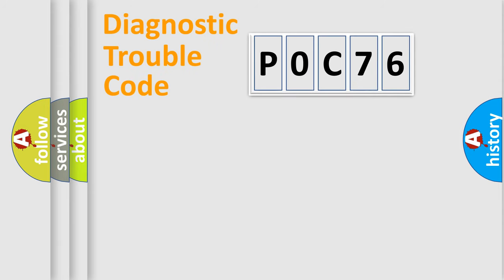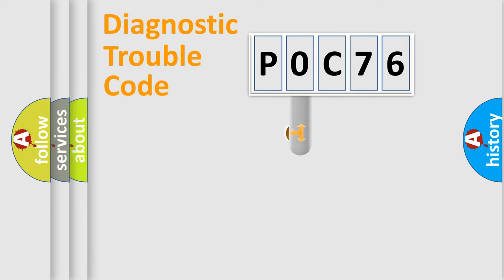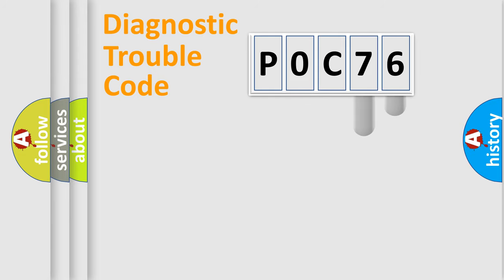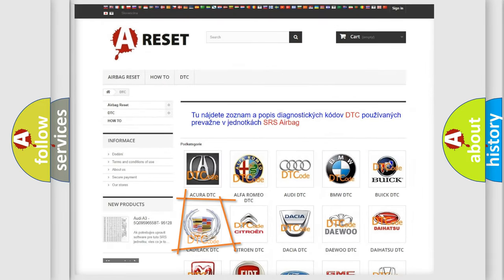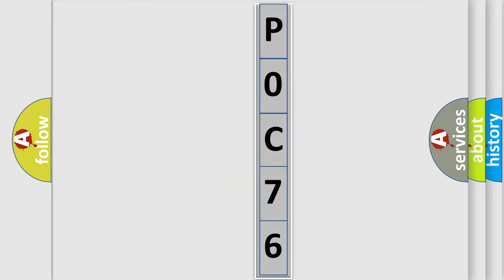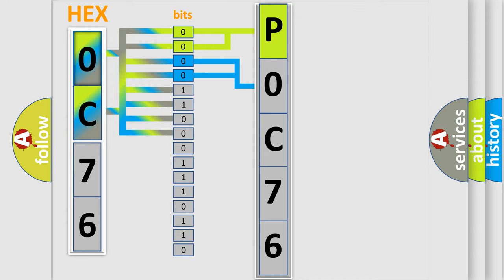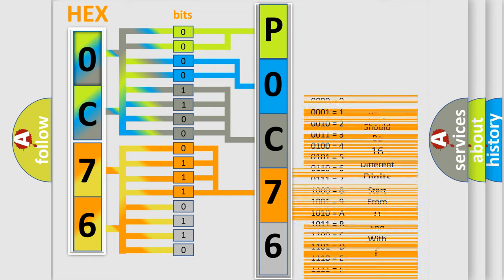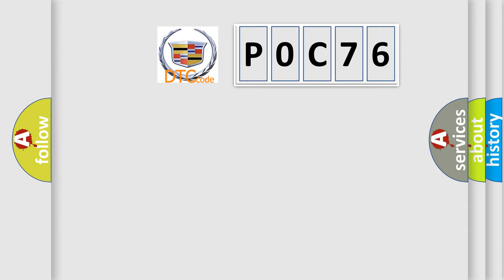DTC cadillac P0C76 Short Explanation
Contents:
0:21 Basic DTC analysis according to OBD2 protocol standard.
1:48 Insight into programming
2:58 A diagnostically understandable description of the Diagnostic Trouble Code
3:05 Basic error definition

Make:
Cadillac
Code:
P0C76
Definition:
PTS SENSOR 2 - CIRCUIT SHORT TO GROUND
Description: